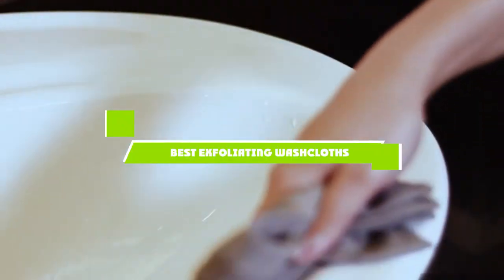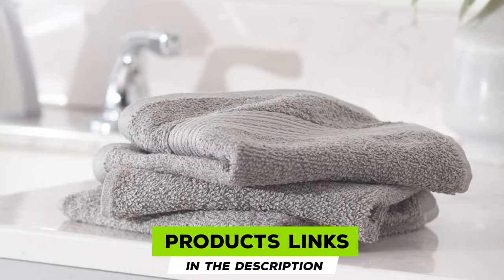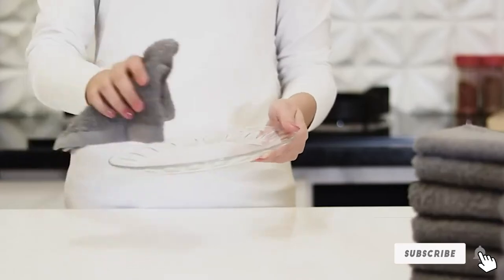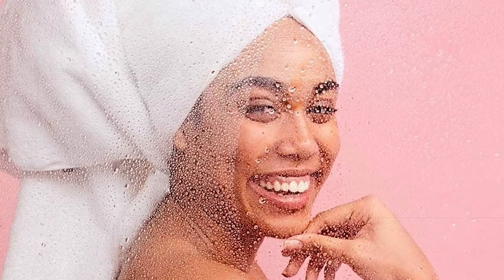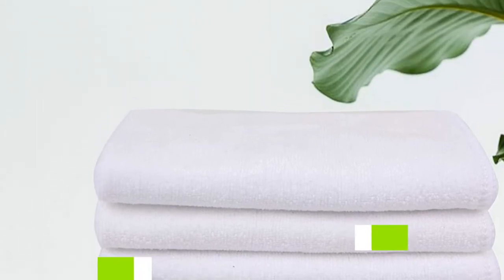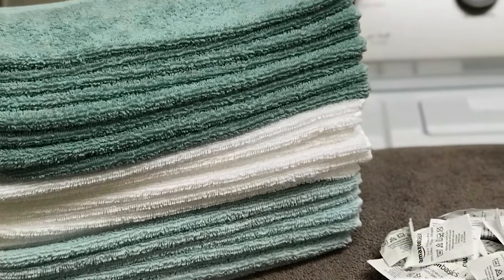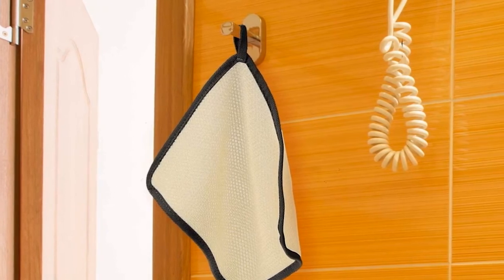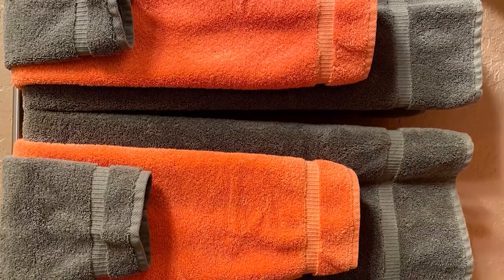Top 9 Best Exfoliating Washcloth (2024)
Links to the best Exfoliating Washcloth we listed in today's Exfoliating Washcloths review video:

1 . Amazon Basics Fade-Resistant Cotton Washcloths
2 . Utopia Towels Cotton White Washcloths Set
3 . Brooklinen Super-Plush Washcloths
4 . Luxury Bamboo Facial Washcloths
5 . Sinland Microfiber Facial Cloths Fast Drying Washcloth
6 . Amazon Basics Fast Drying, Extra Absorbent Terry Cotton Washcloths
7 . Burt's Bees Baby Washcloths
8 . Tatuo 5 Pack Exfoliating Face and Body Wash Cloths
9 . Chakir Turkish Linens 100% Cotton Turkish Washcloths

What is the Best Exfoliating Washcloth in 2024?

In today's video we reviewed the top 9 best Exfoliating Washcloths on the market in 2024. We made this list based on our personal opinion and we ranked them in no particular order, after doing our research based on their prices, quality, durability, brand reputation and many more.

After watching this video you will know which are the best budget, top selling and top rated Exfoliating Washcloth on the market today.

If you choose from this list you can be sure that you buy one of the best Exfoliating Washcloths available today.